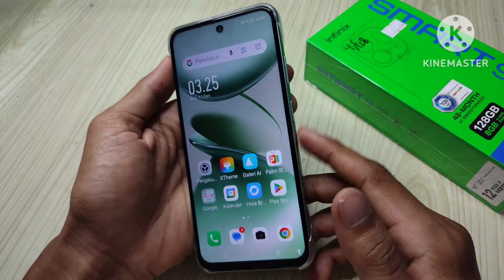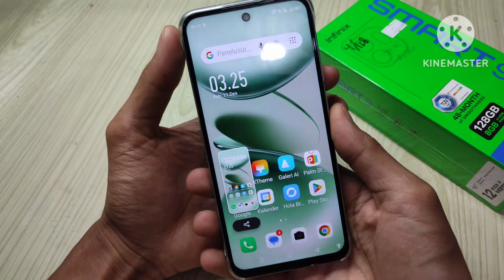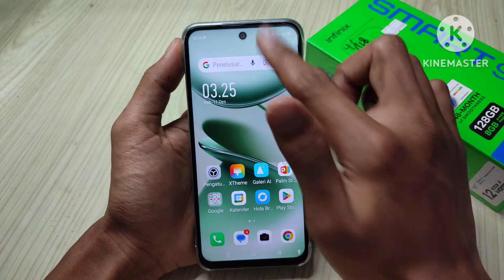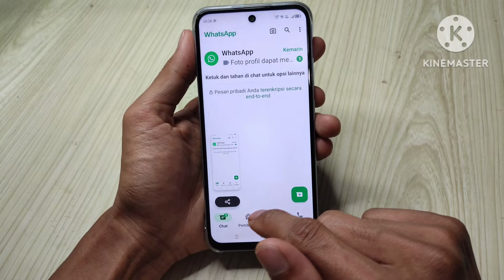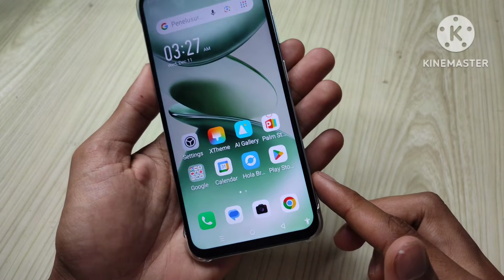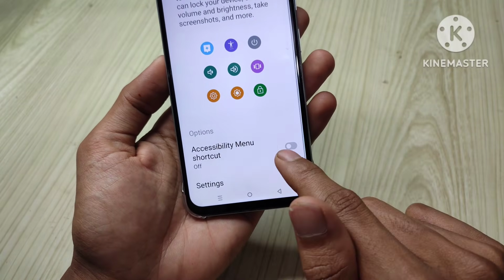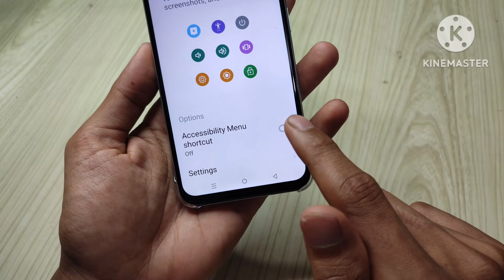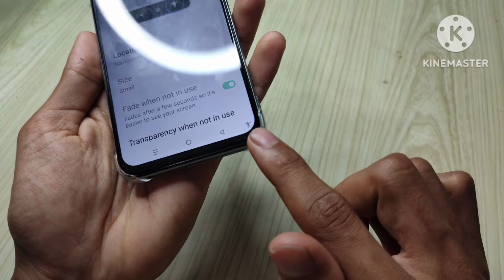3 ways to screenshot on Infinix smart 9 cellphone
Learn how to take screenshots on your Infinix Smart 9 in three easy ways! This tutorial will show you how to capture your favorite moments on your phone.

YouTube searches related to the video : how to take screenshot in infinix smart 9, Infinix smart 9 how to screenshot. Infinix smart 9 screenshot without button.